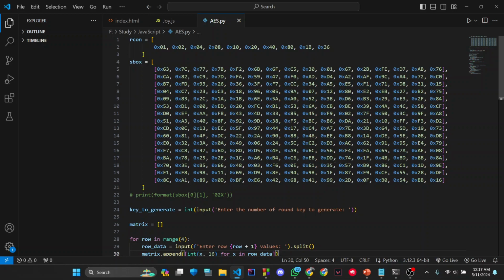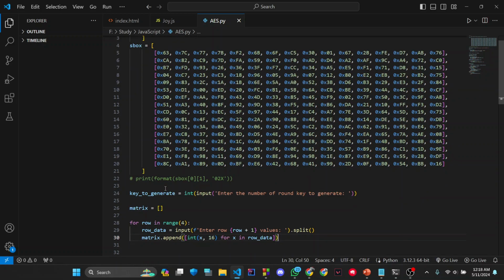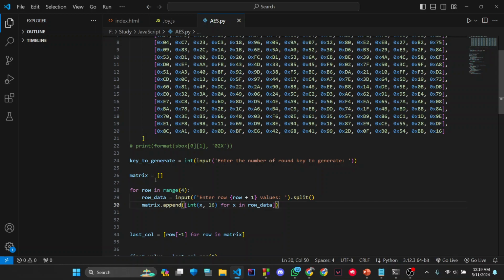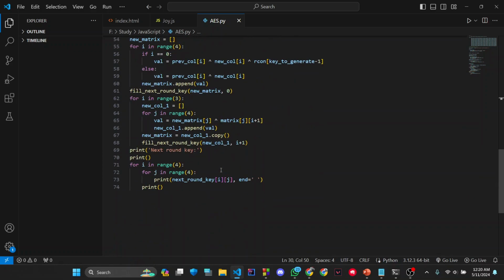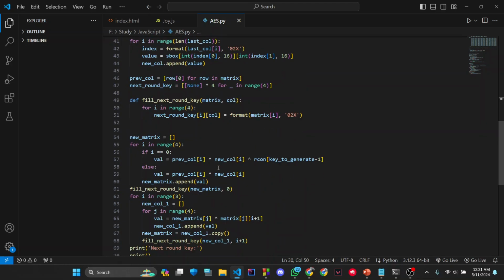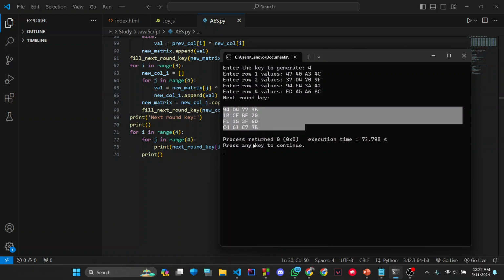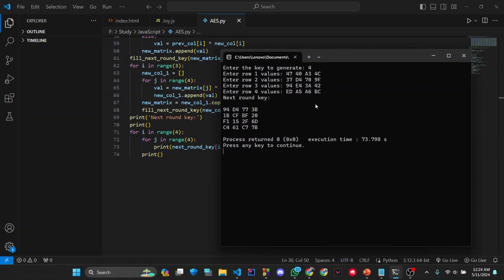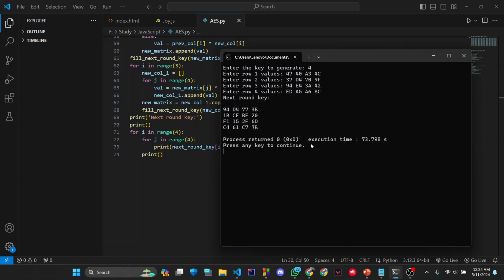AES Key Expansion Code Explained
Jahidul Islam Joy
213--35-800